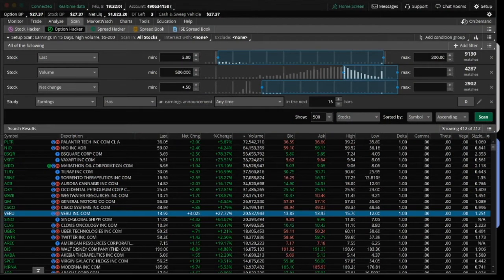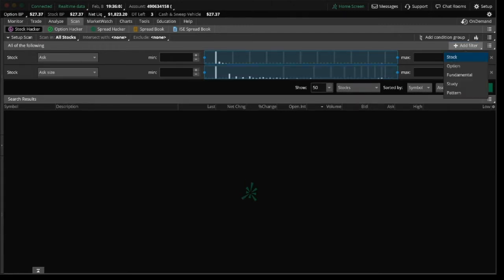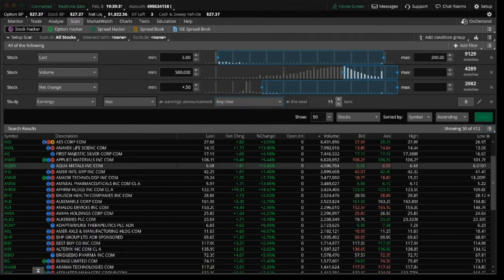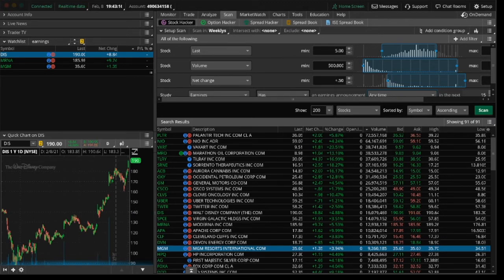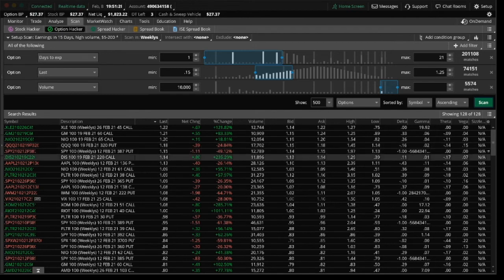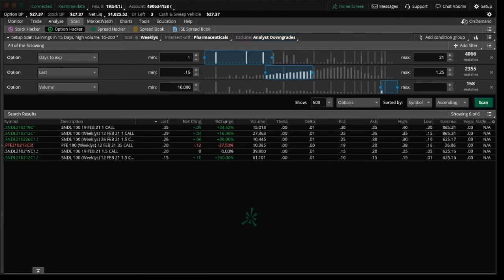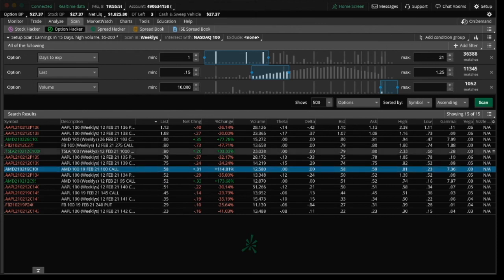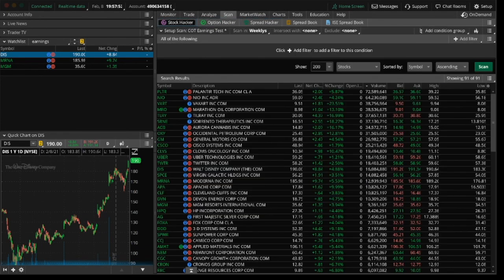Chicago Options Traders Think or Swim Scanner Basics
Follow along as we show you the basics of Think or Swim scanner usage. We utilize scanners in our trading to identify ideal stocks and options. Think or Swim provides an ideal platform for custom scanners based on the wide array of variable you can input into their scanner criteria.